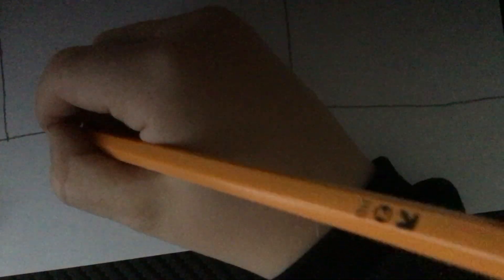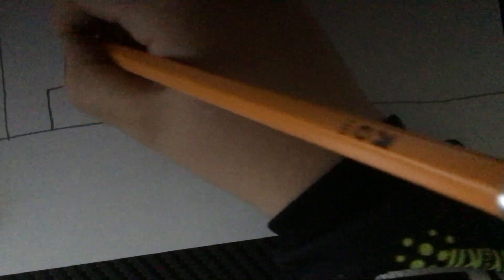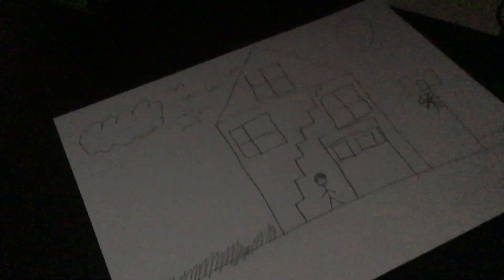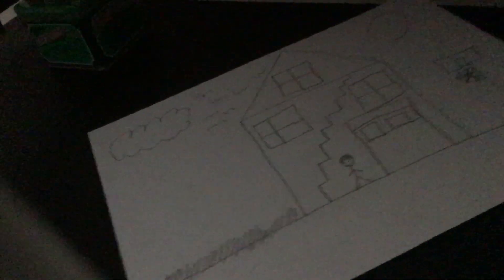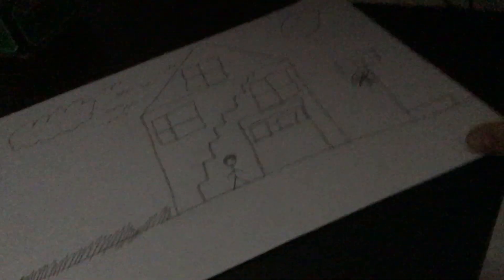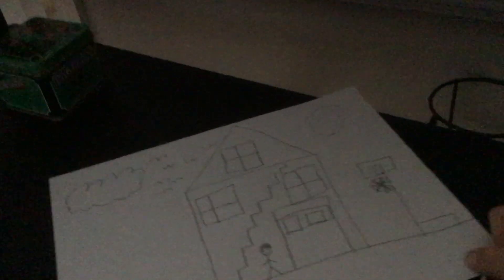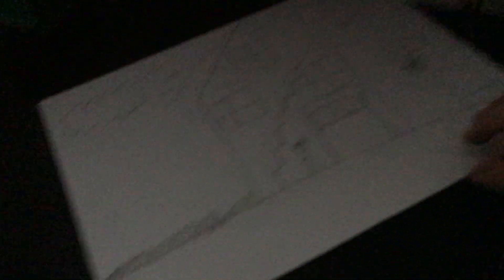Drawing what comes to Mind!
We draw.